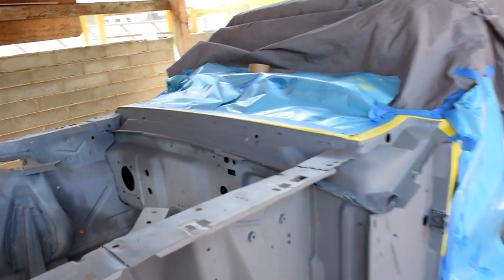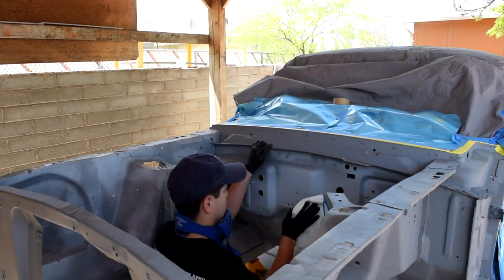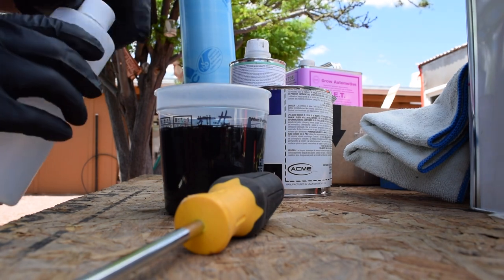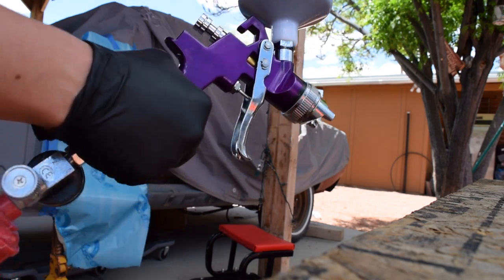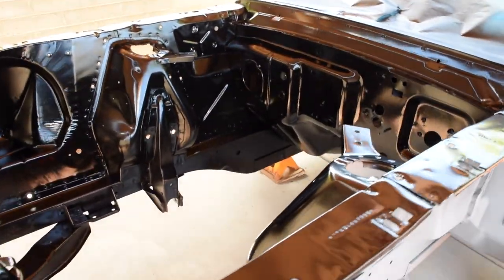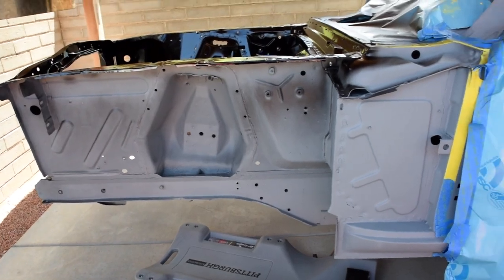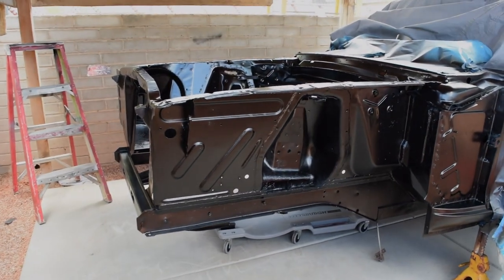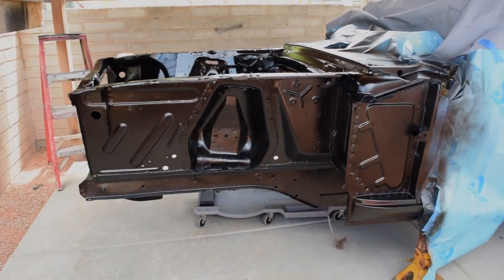Painting Engine Bay / Side Apron | 1965 Mustang Fastback Restoration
Using a 3 part Satin Black paint we refinish the engine bay and side aprons on the 65 Fatback.

NEXT VIDEO: Bedliner